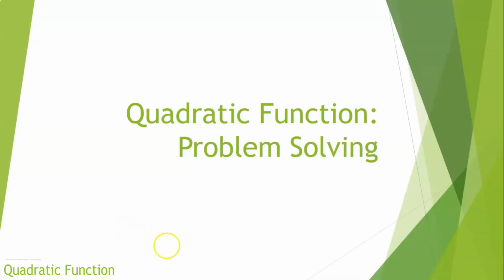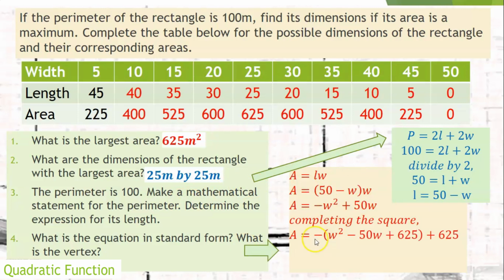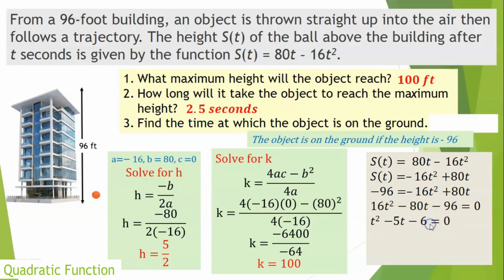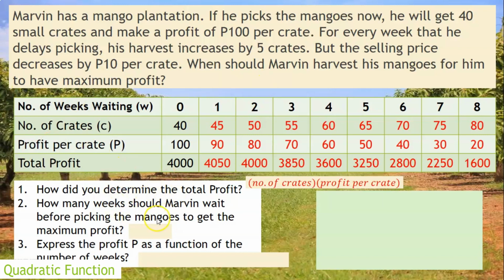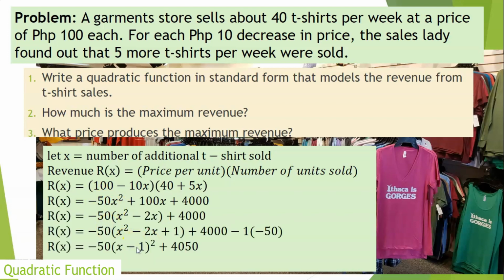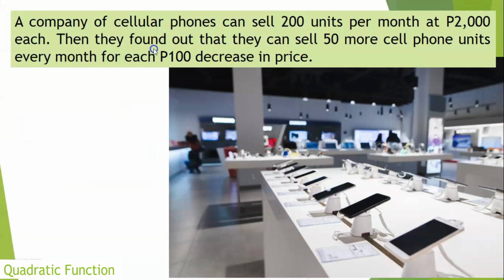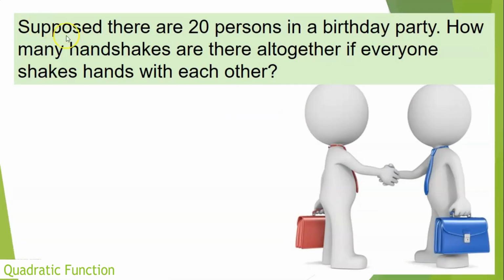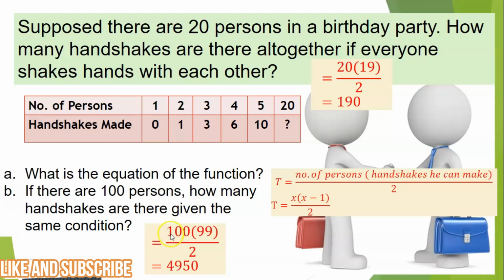Problem Solving: Quadratic Functions